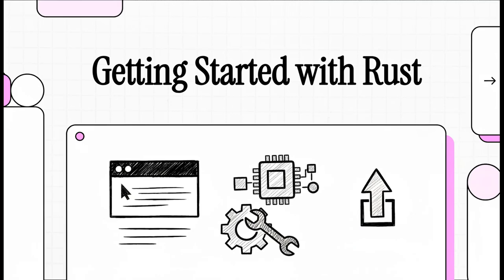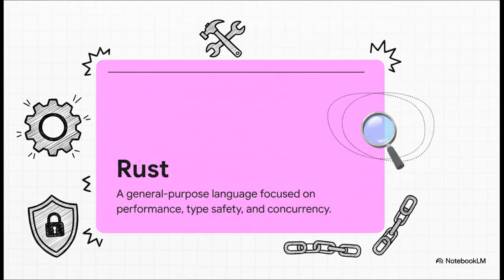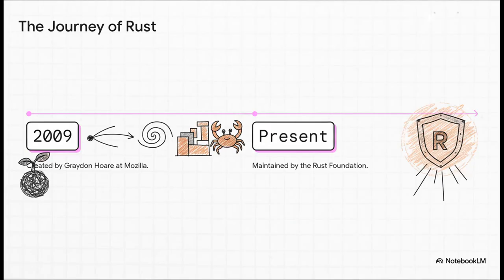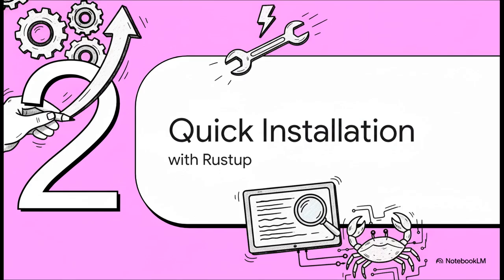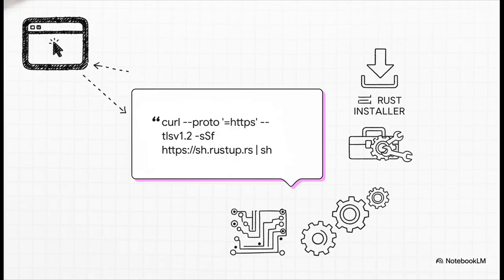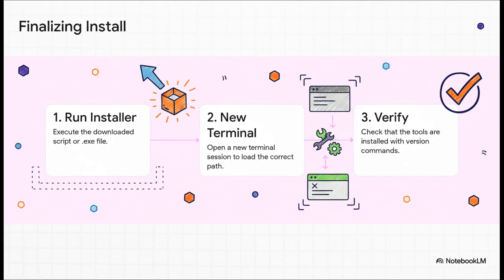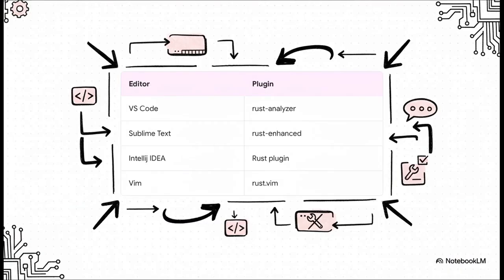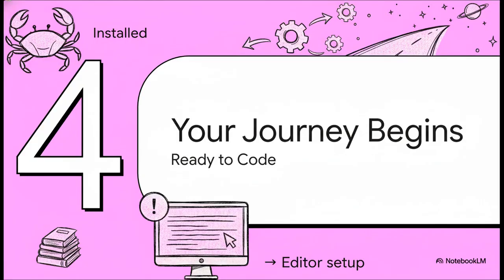Getting Started with Rust #1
Learn about Rust, a general-purpose programming language that focuses intensely on performance, type safety, and concurrency. Rust was created as an alternative language focusing on low-level aspects while still supporting high-level features. Developed by Graydon Hoare at Mozilla in 2009, Rust is now maintained under the Rust Foundation. This video is perfect for beginners looking for an alternative reference to learning basic Rust programming.
Key Takeaways:
• Rust emphasizes efficiency and high performance.
• It offers excellent memory safety through compile-time checks.
• Key features include Ownership memory management and a powerful type system.